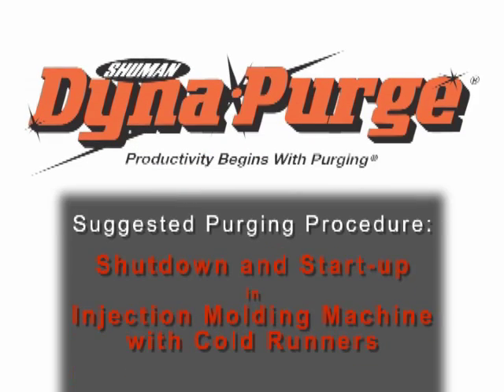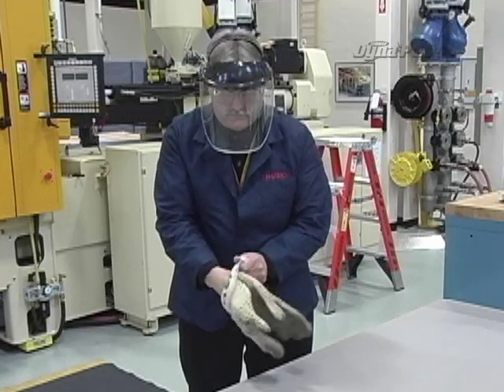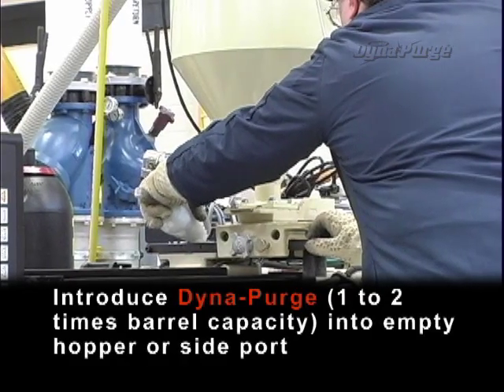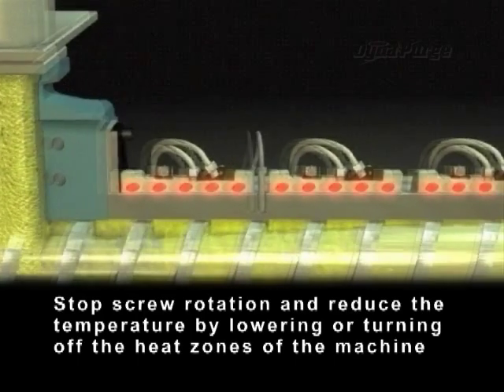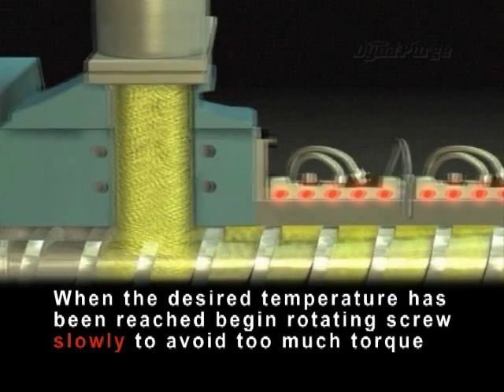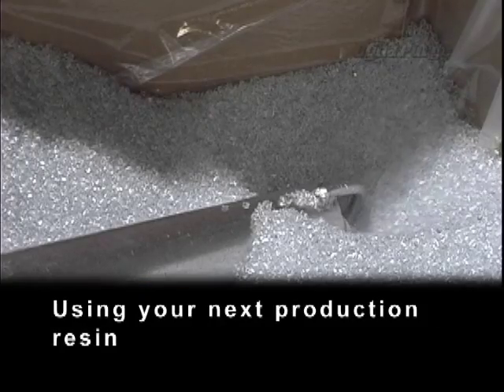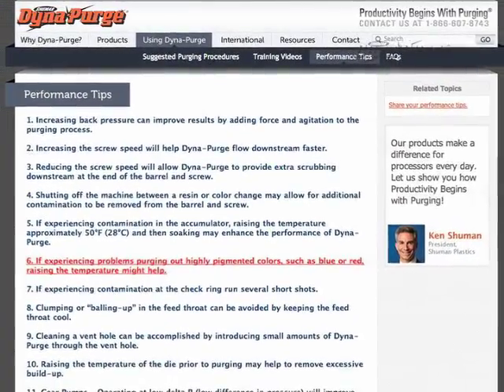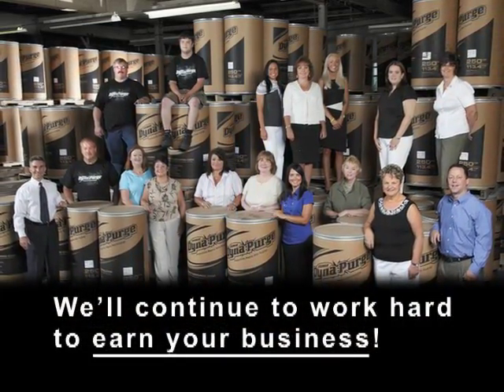Dyna-Purge: Shutdown and Start-up in Injection Molding Machine with Cold Runners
Dyna-Purge instructional video on the proper purging procedure for shutdown and start-up in injection molding machine with cold runners